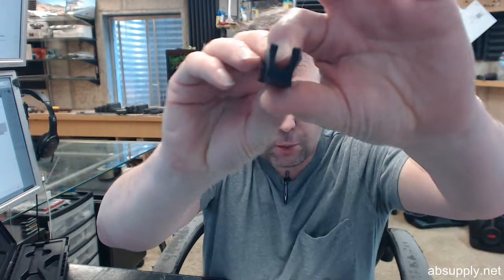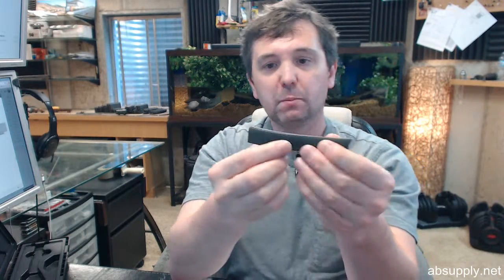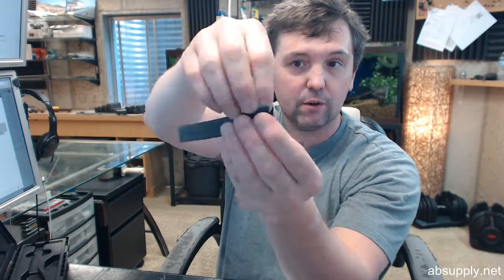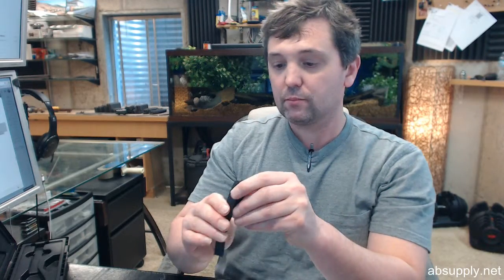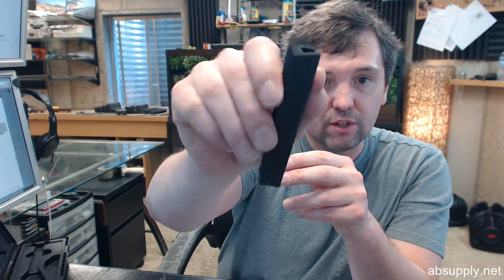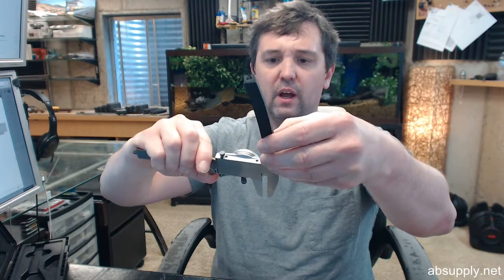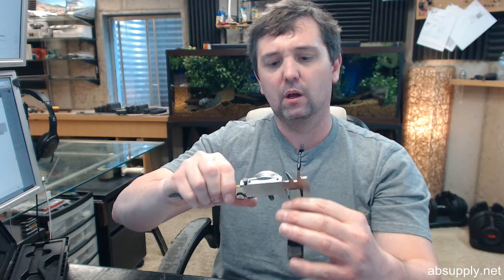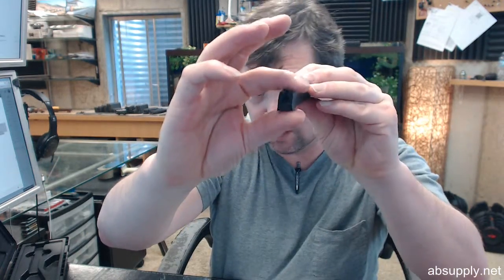Zero 2070N Closed Cell Sponge Neoprene Gasketing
This video is to bring you a closer look at the Zero 2070N.  This is a closed cell sponge neoprene insert or gasket.  This is the replacement neoprene used in their 2070 series flood barrier shields. This is the neoprene that will allow the steel plate to insert into it here and that steel plate will rest down onto the sill.  This is a redesigned version where there are ridges on the bottom vs. it previously having been a flat bottom.  Their width of the item they have as a 1/4" and overall height  without really compressing it is .660 and now the height from the top of the lip down to the inside of the base is .404 so just shy on 7/16" from here to down to the base here.  Below this video there is some other helpful information.  That information being a link to the product brochure and really what that is a page where they have other closed cell neoprene items listed.  There is a also a link below this video to the manufactures page where you can pull up the full line catalog and review all things Zero weather stripping related.  Zero's approach has been historically a very unique  and well thought out take on solving problems that are common when it comes to weather stripping and if you analyze their catalog especially if you have more than occasional weather stripping need such as making a living installing doors, windows, etc.  If you have any questions on the Zero 2070N replacement neoprene for the flood barrier shields or any other Zero product please feel free to reach out to us.  Thank you